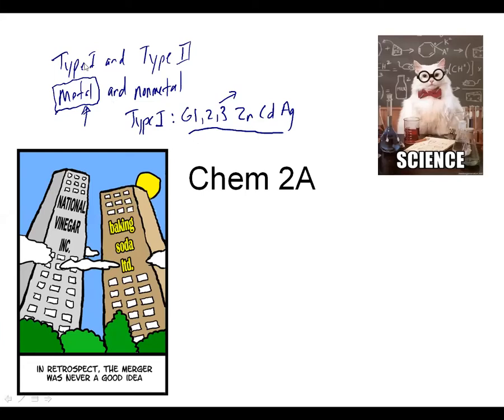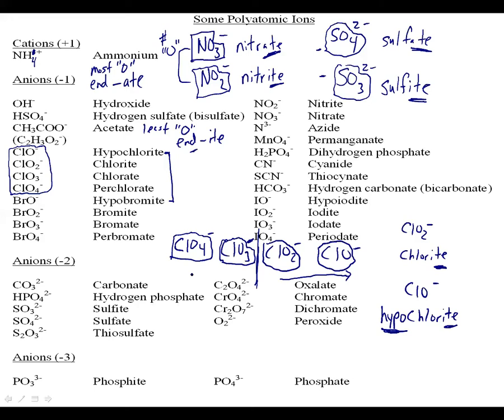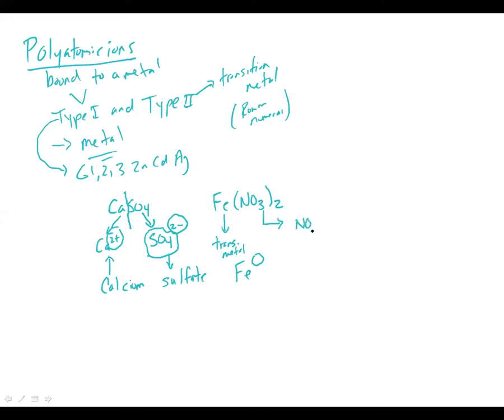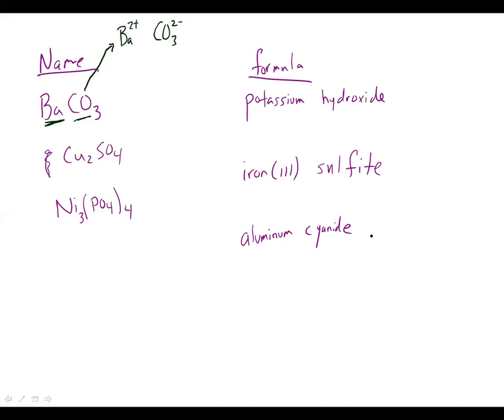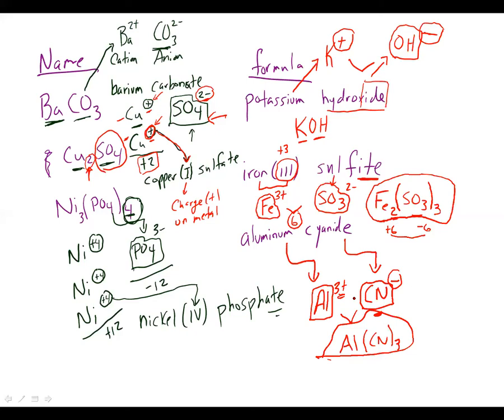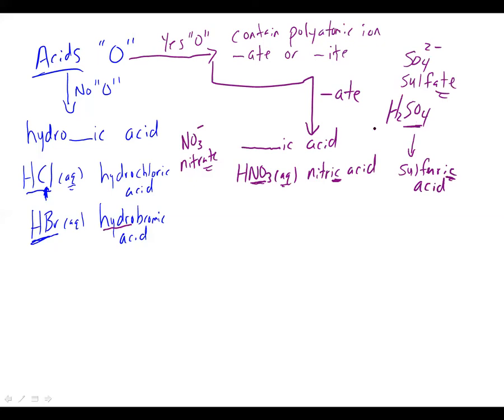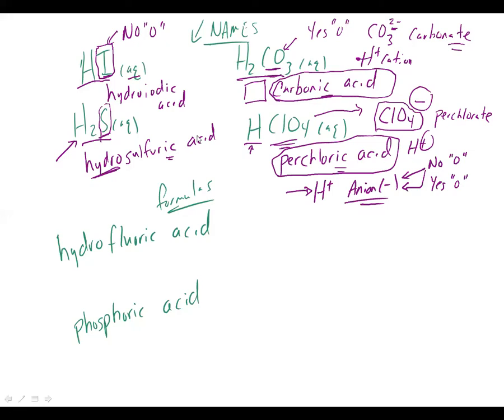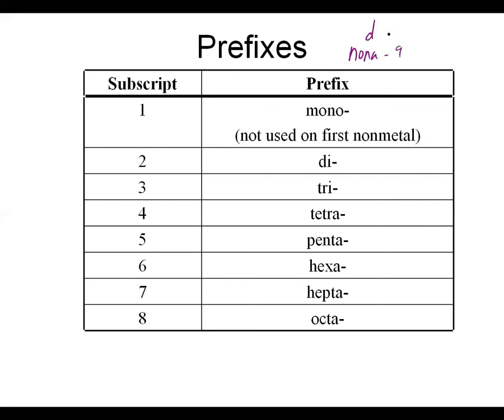Lecture 2A 3/25/20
We talked about nomenclature Ch 3 (polyatomic ions and acids) and started Ch 4 (Type III compounds nomenclature)